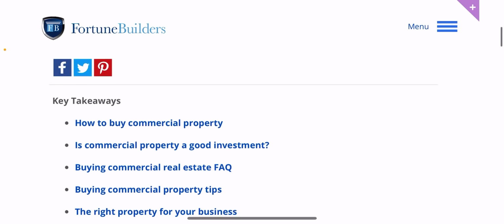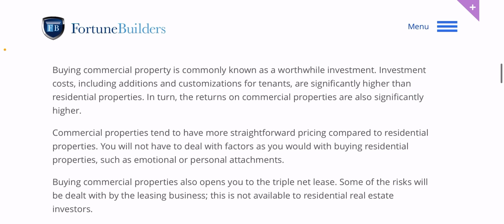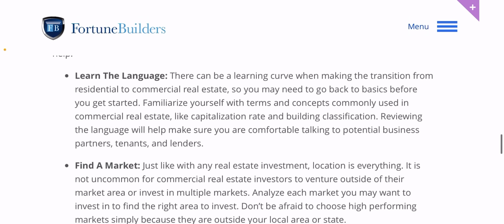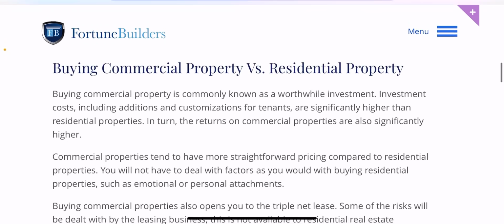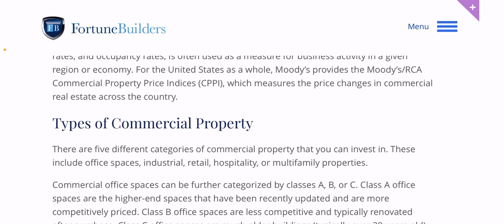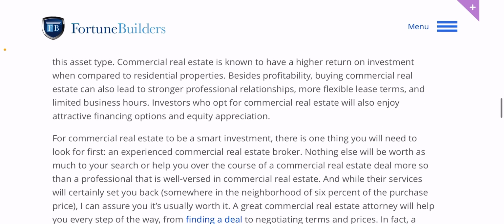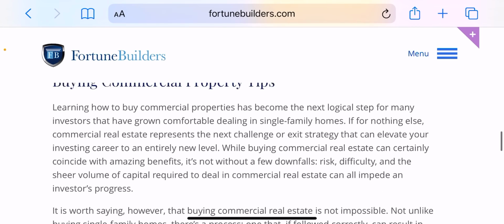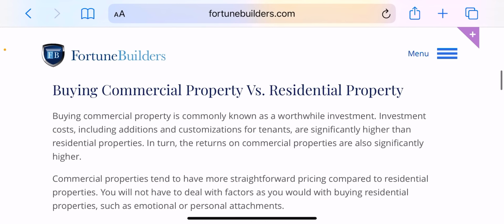How to Invest in Commercial Property | Investors Guide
Commercial Real Estate is among the favorites of many investors. There are plenty of reasons why many investors prefer to invest in commercial estate. It is indeed lucrative business. However, despite of its huge rewards, it comes with huge responsibility too. It is important to deal carefully while making investment in commercial projects.

Commercial property can be buildings that houses businesses, land and its main purpose it to generate profit.